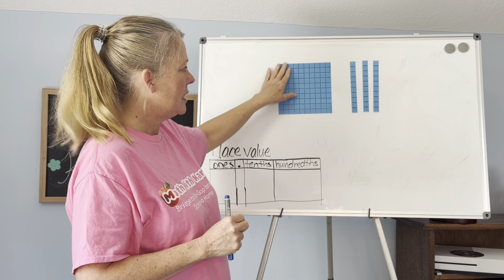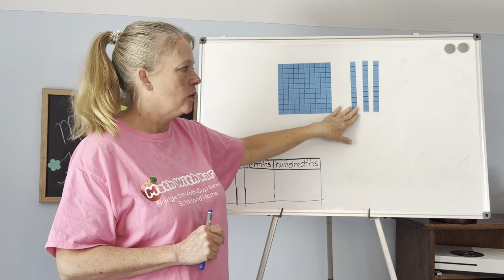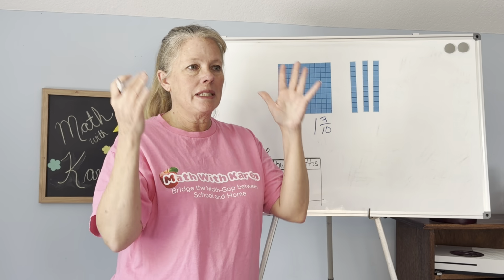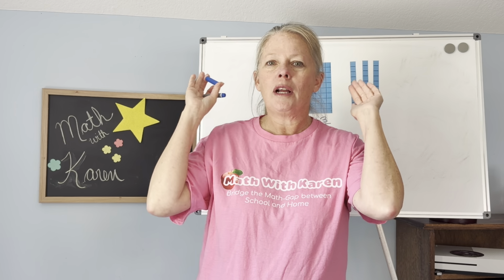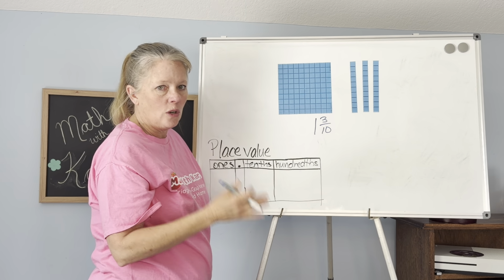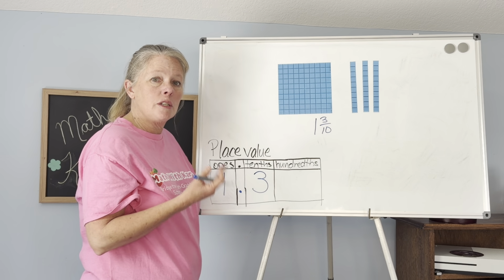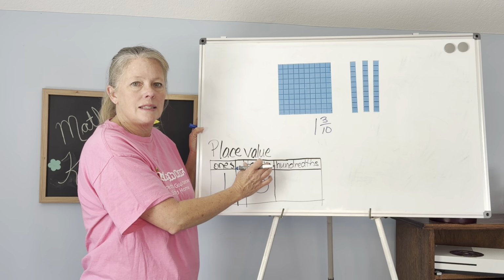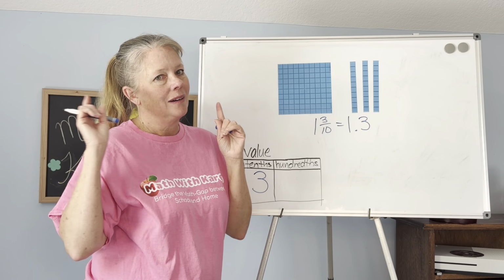Decimals Are Just Fractions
Are decimals confusing for your child? This video makes decimals SIMPLE by connecting them to something students already know: fractions.

In this lesson, your child will learn:
✔ What decimals really mean
✔ How decimals and fractions are connected
✔ Tenths and hundredths explained simply
✔ Why 1/10 = 0.1
✔ Common decimal mistakes to avoid

This is the FIRST step in our step-by-step decimal series for 4th graders and parents helping at home.

📄 Grab the cheat sheet to practice along with the lesson.